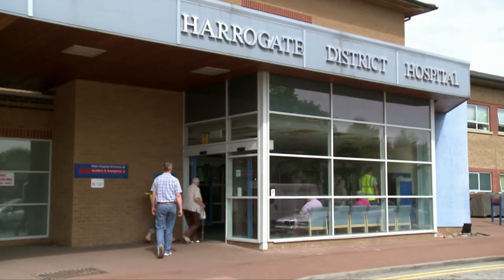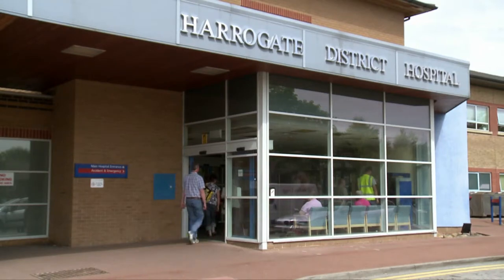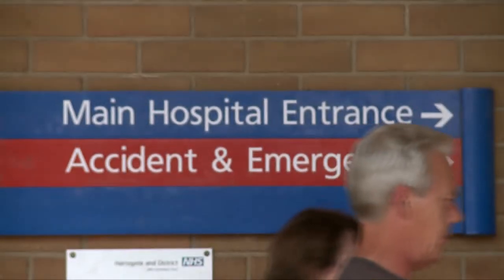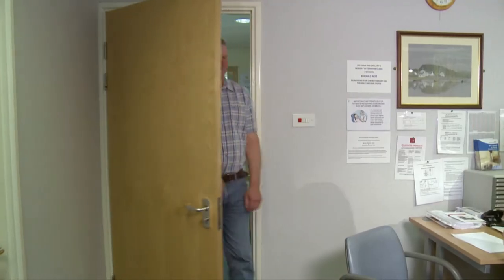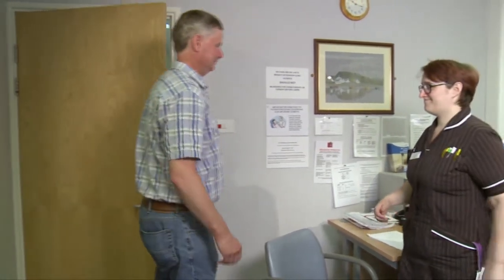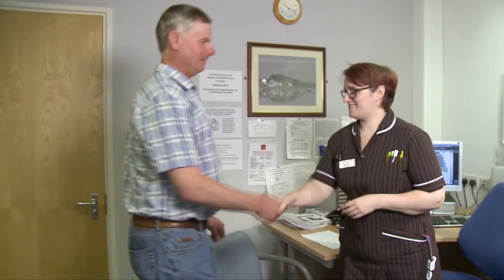Targeted therapy for lung cancer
All our online videos are available in multilingual subtitled DVD format. You can request a free lung cancer information pack,
or call our free helpline on: 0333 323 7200 option 2 (UK only).